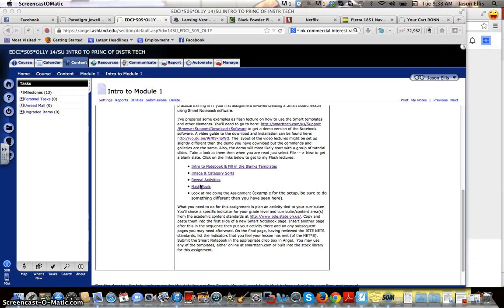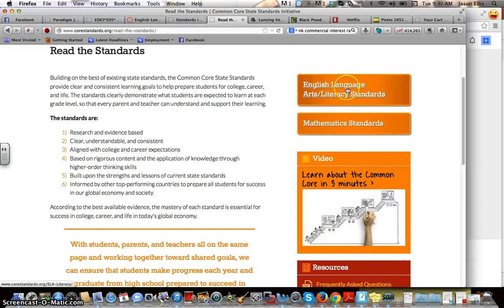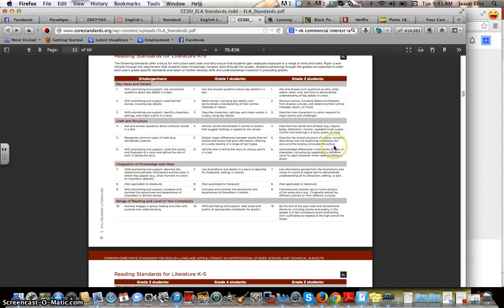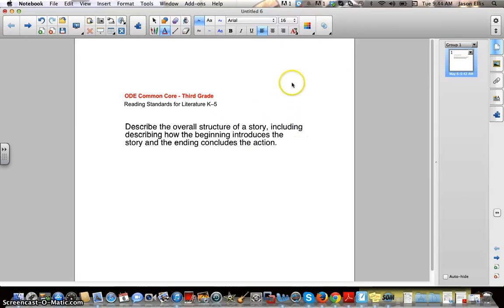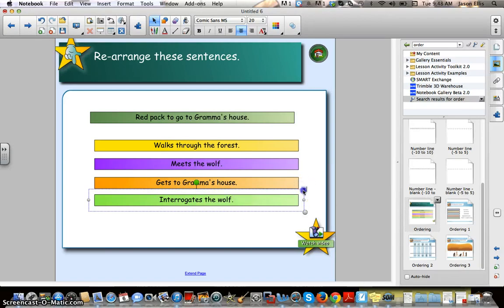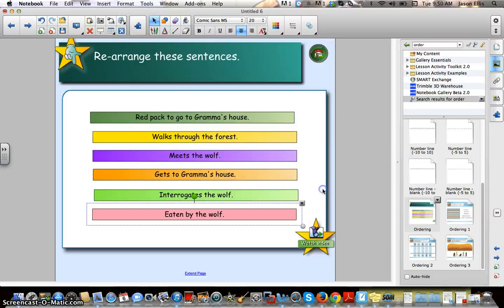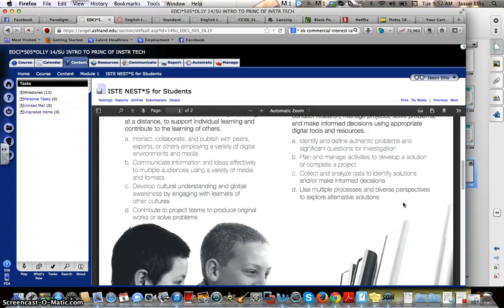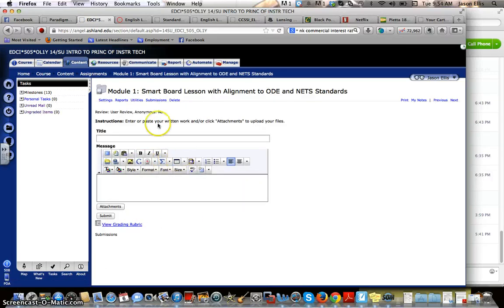How to do the Smart Notebook Assignment